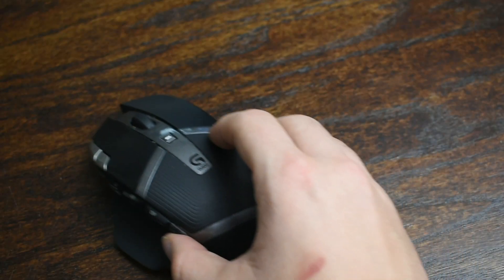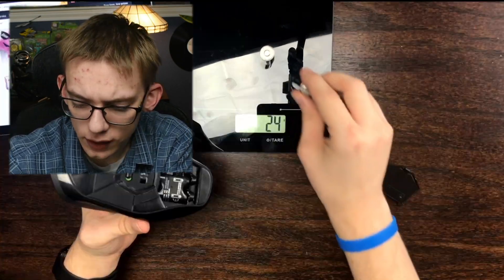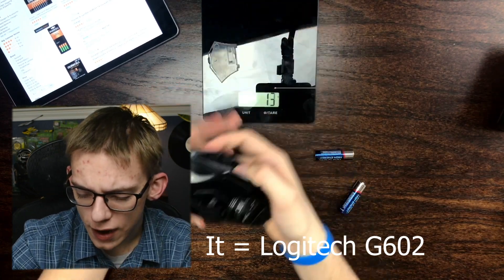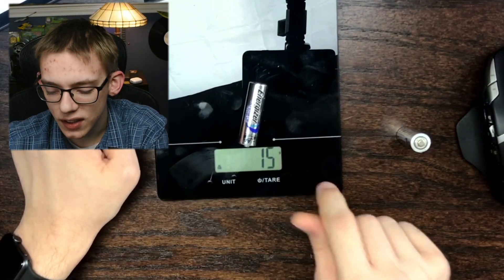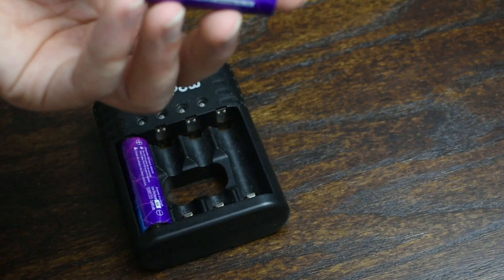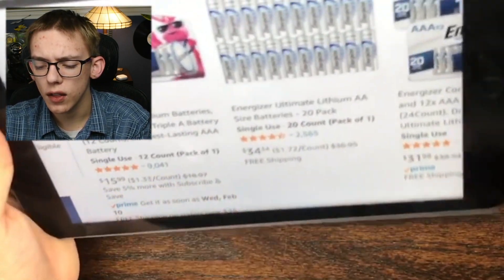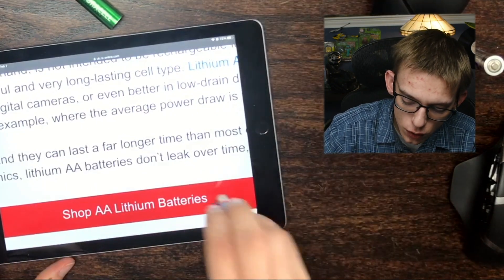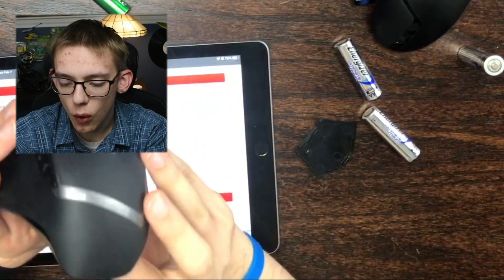The BEST and WORST Battery Tech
Might seem like a strage question at first, but the type of batteries that you use with your gaming mouse can drastically change your experience.  If you use regular alkaline batteries, they will last long but be relatively heavy and damage your hardware if you don't remove them.  Lithium batteries, on the other hand, offer much longer battery life along with a significantly lighter construction.  You can either get non-rechargeable lithiums (the ones I used in the video) or get rechargeable varieties that will die faster but have a much longer functional lifespan.